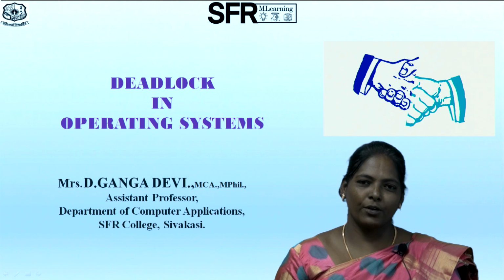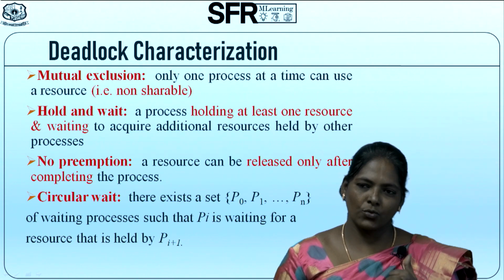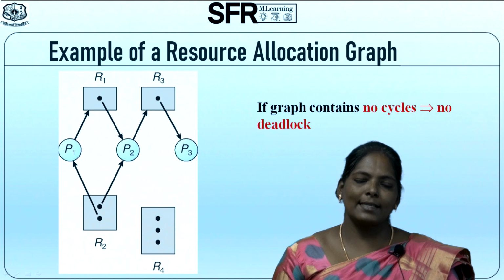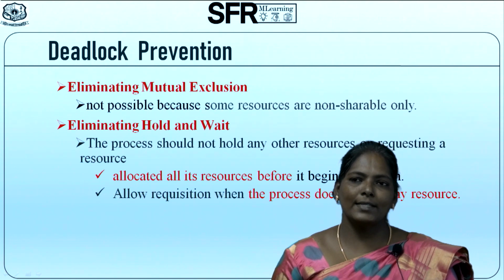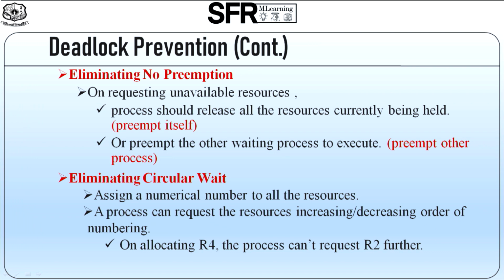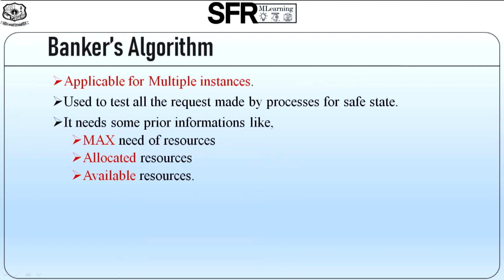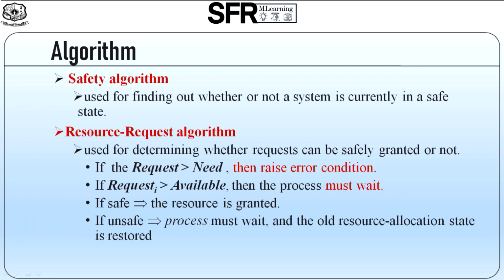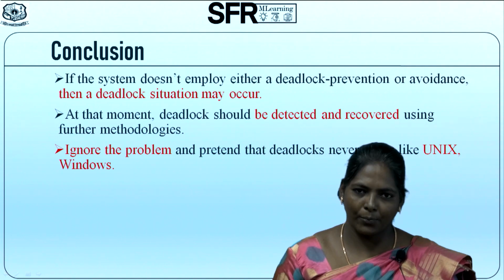Deadlock in OS by Mrs. D. Ganga devi, Assistant Professor of Computer Applications